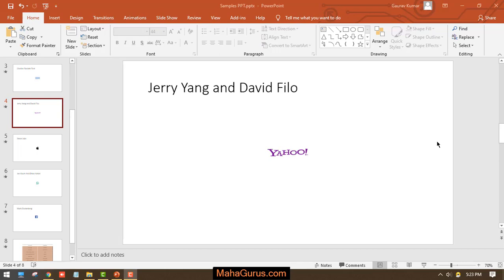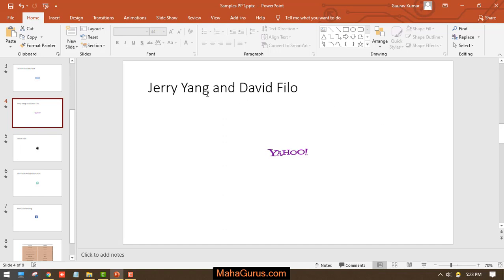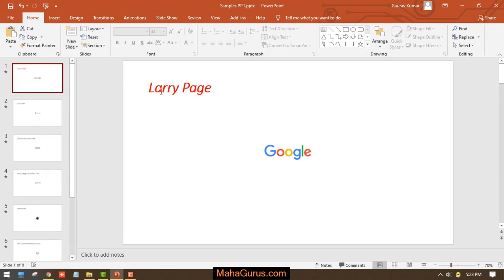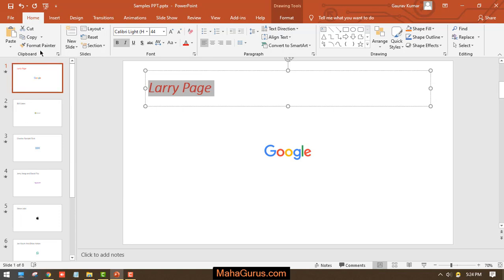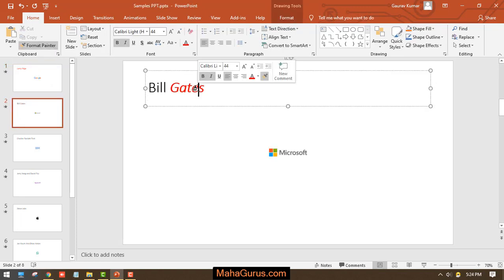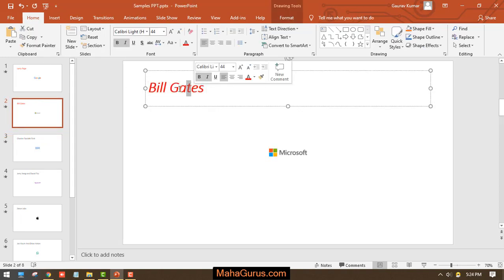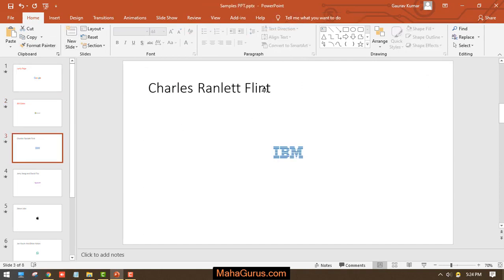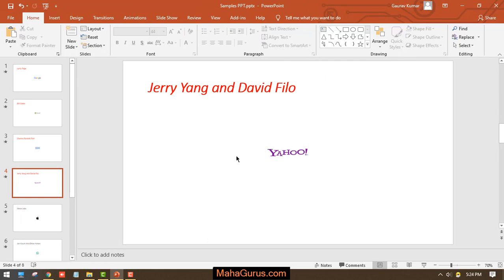How to Use Format Painter in Powerpoint | Format Painter in MS Powerpoint